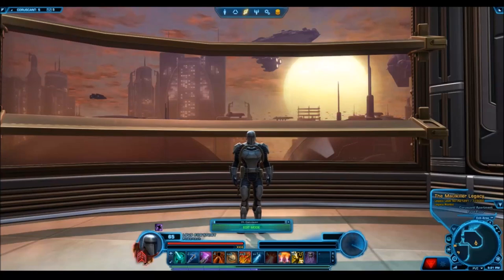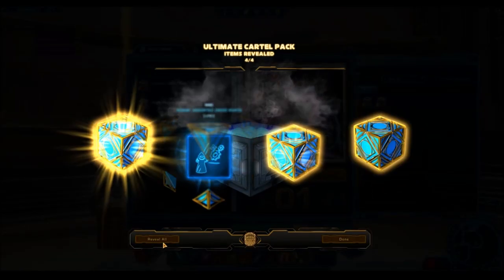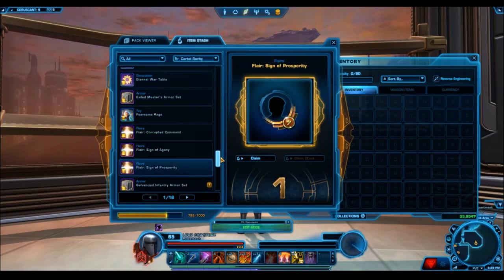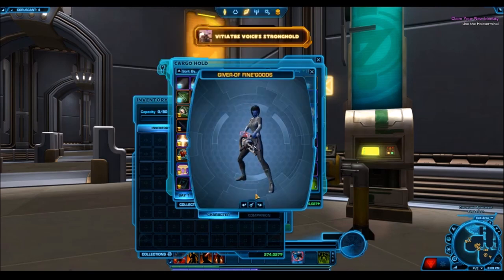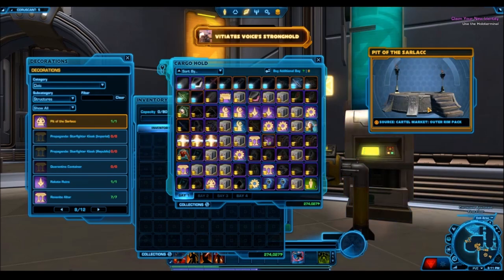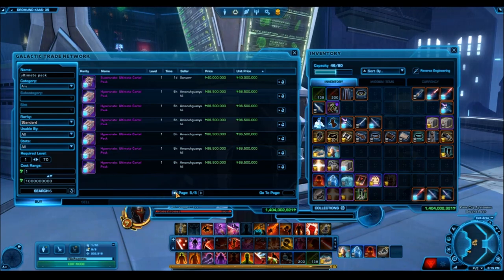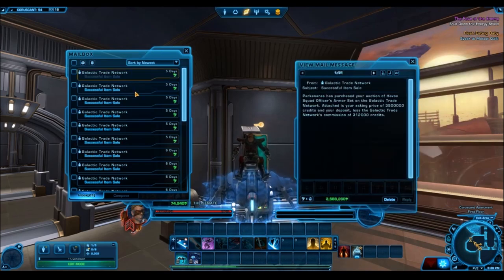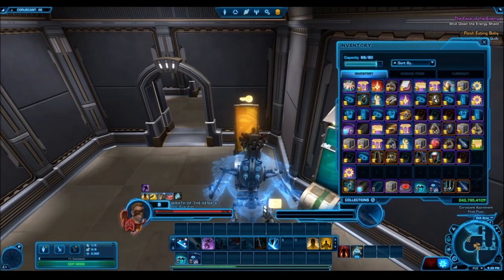SWTOR: Opening 10x Ultimate Hypercrates